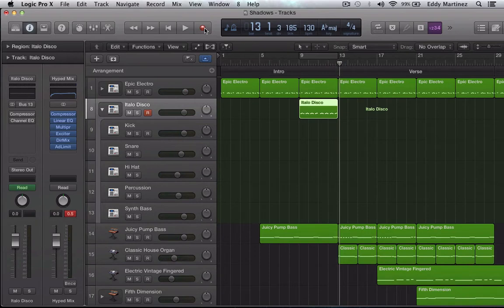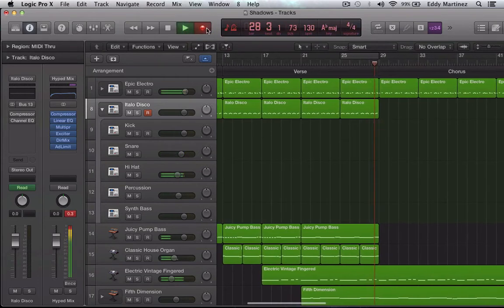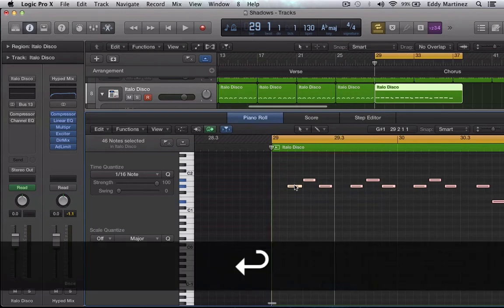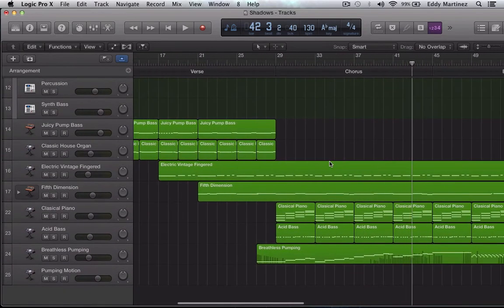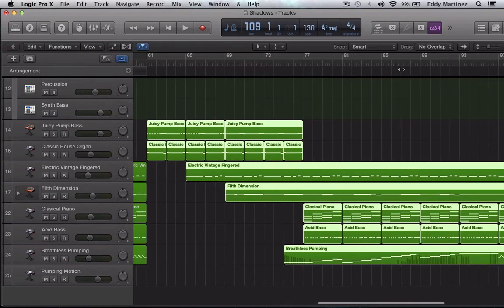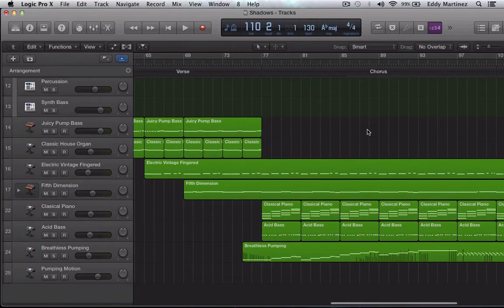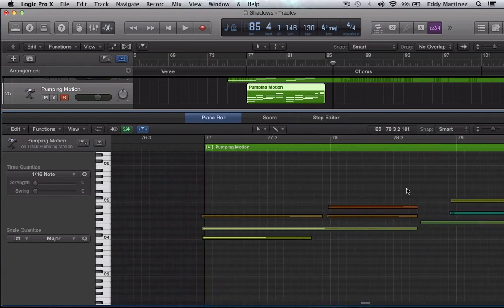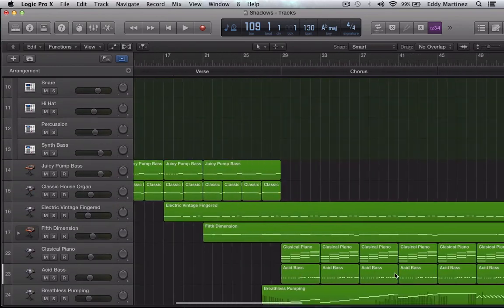MUSIC PRODUCTION BASICS: Drum Progression and Song Arrangement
Head Start Lab Series by the Recording Connection:  We create some new drum patterns to enhance our song as we start building our song arrangement.